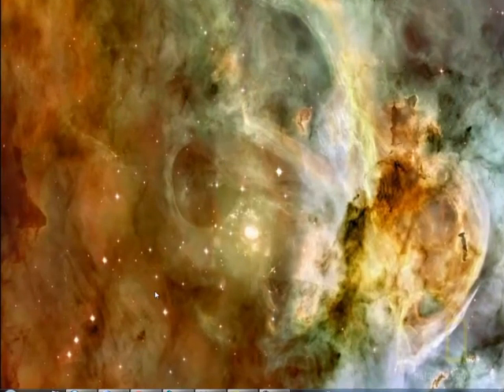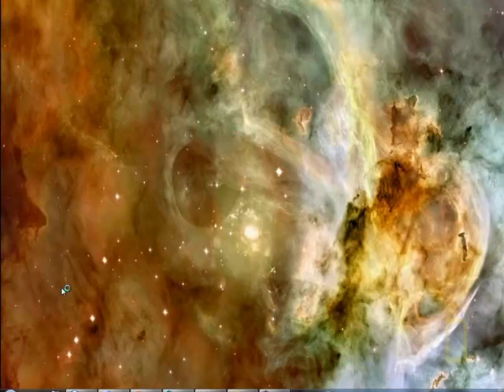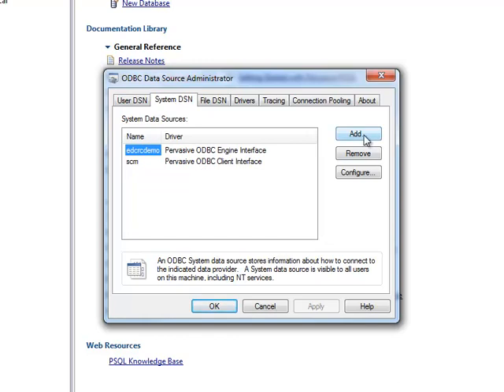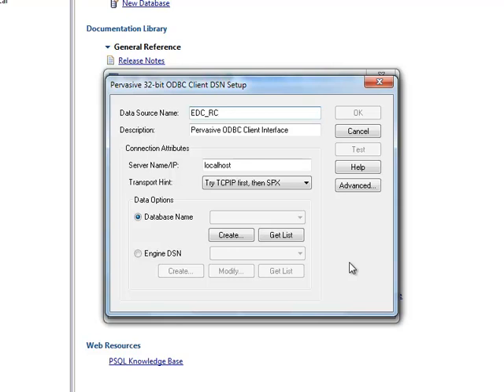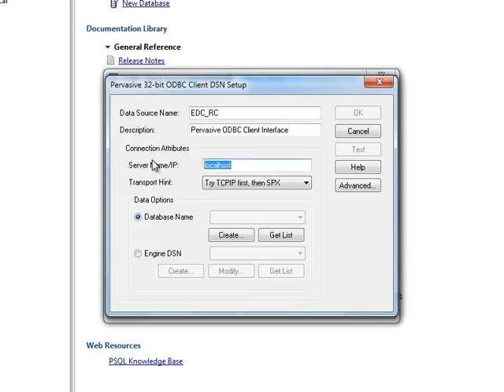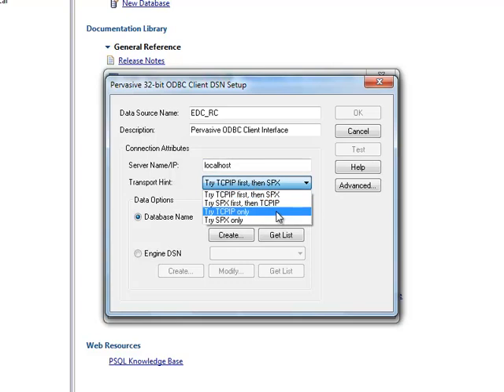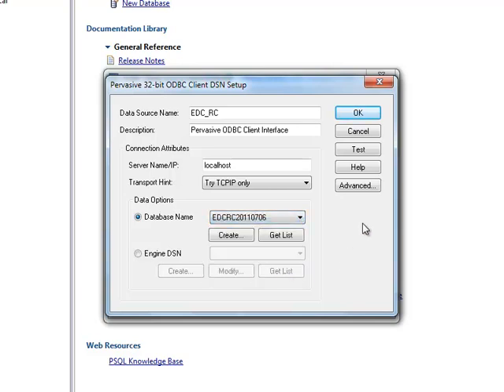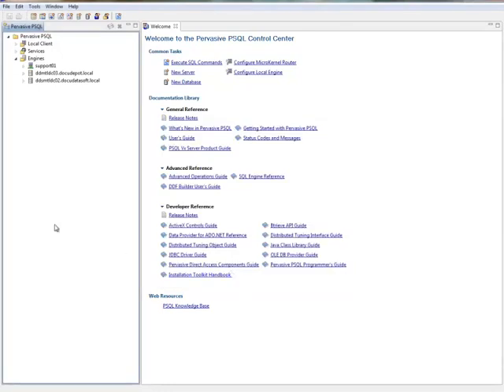Installing Client DSN for EDC RC™ Software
The video shows how to install a Client DSN as part of installing EDC RC™ Software or EDC ActiveFile™ Software on a new computer.